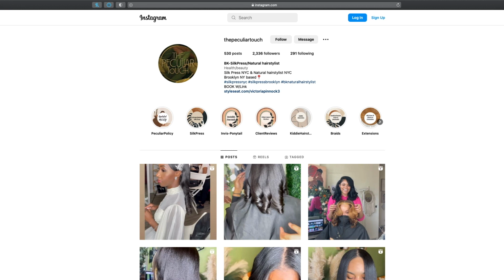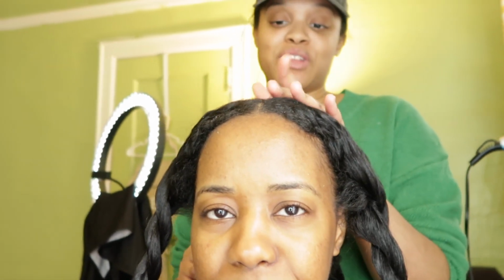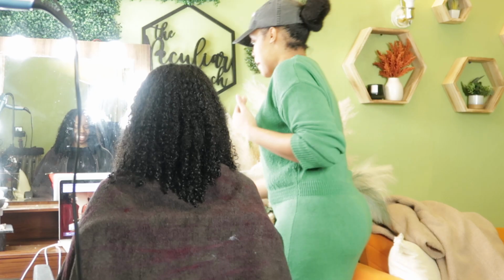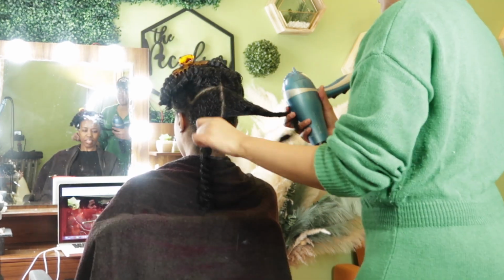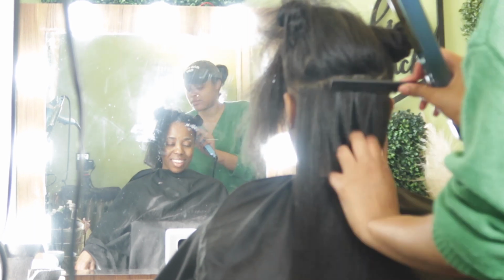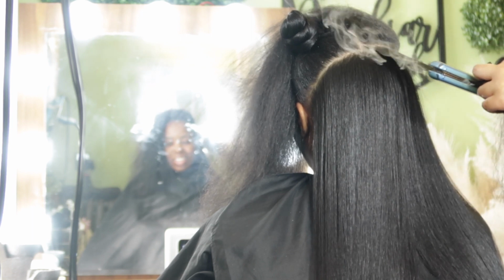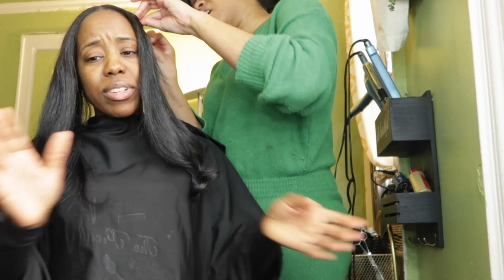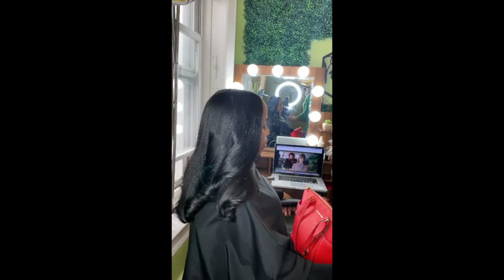Silk Press Like a Pro @ Home | FULL TUTORIAL (Very Detailed)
Hey beauties, today, I'll be showing you how to full silk press like a pro at a home salon. Learn how to trim your ends, avoid heat damage and pin curl your hair from start to finish like a pro.

▣ PRODUCTS MENTIONED ▣ Shop these products:-

VIDEOS MENTIONED:-